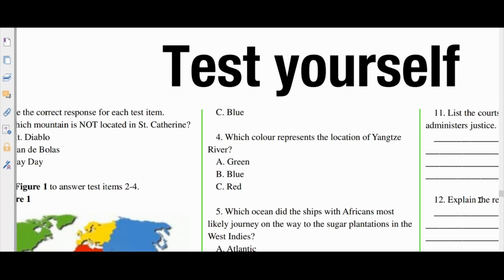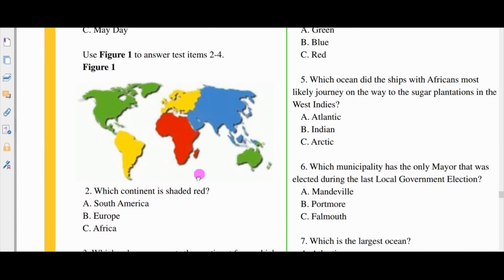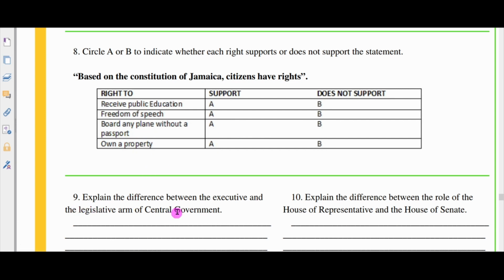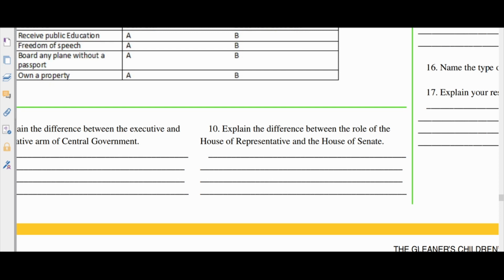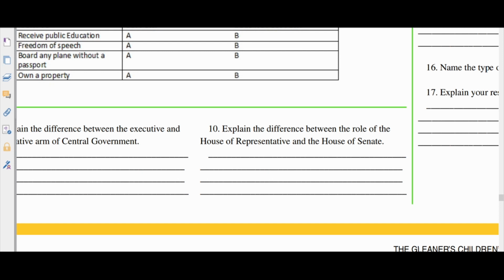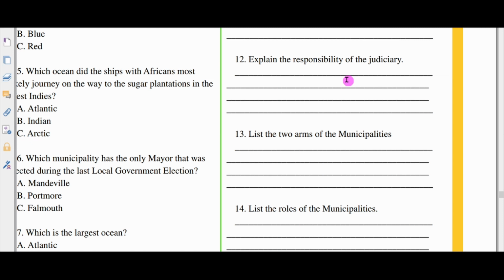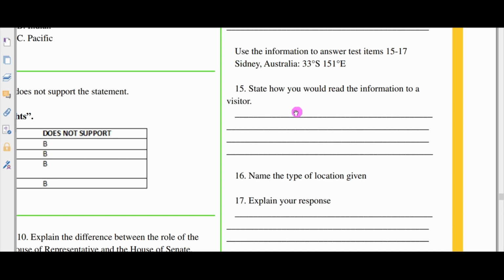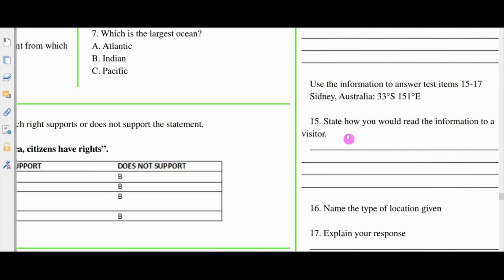Test Yourself - Social Studies | Continents | Government | Rights and Responsibilities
Citizenship

LiQWYD - Flight [FREE TO USE]